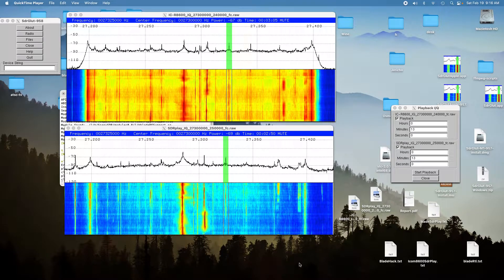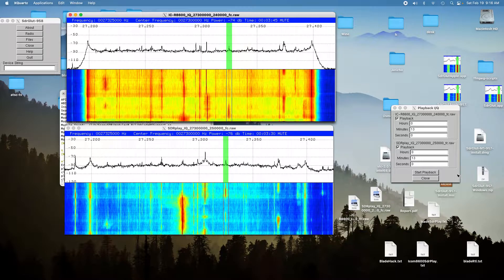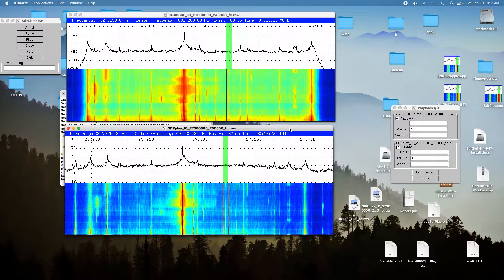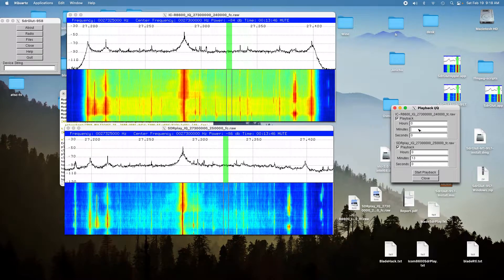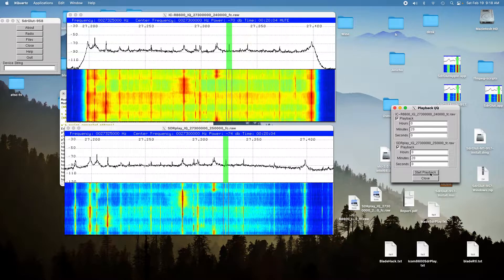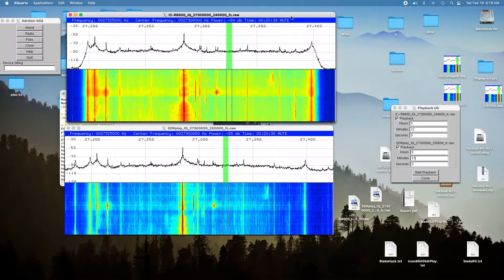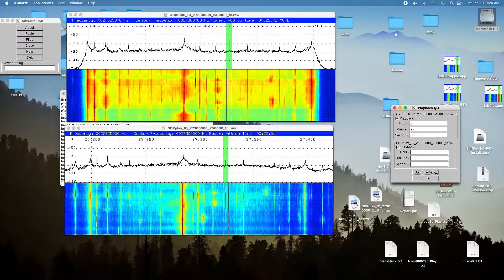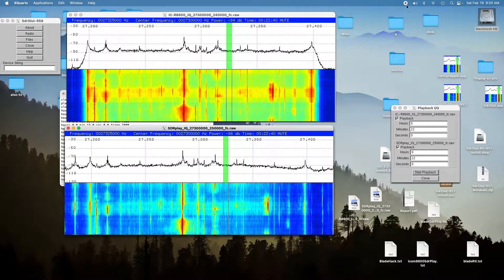Icom IC-R8600 vs. SDRplay RSP2 at CB Frequencies with SdrGlut.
This video compares the reception of the Icom IC-R8600 vs. SDRplay RSP2  at CB Frequencies (~27 MHZ). SdrGlut recorded the I/Q data for playback and comparison. The reception was tested for various location behind a 1200 ft mountain. The Icom Icom IC-R8600 out performs the SDRplay RSP2 by three or four db. The Icom IC-R8600 was a clear winner..